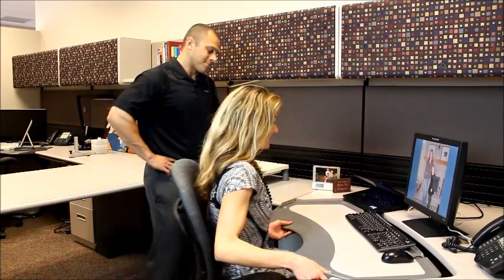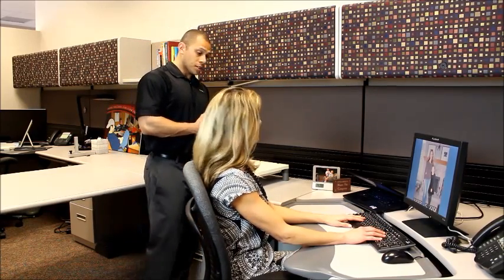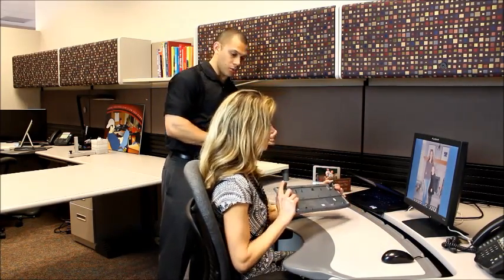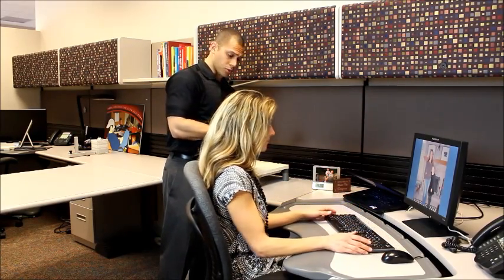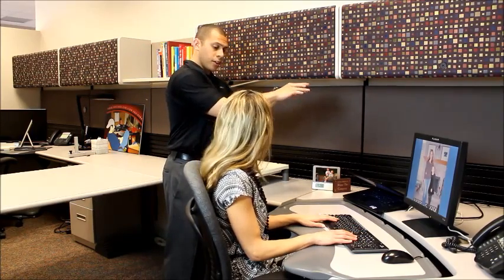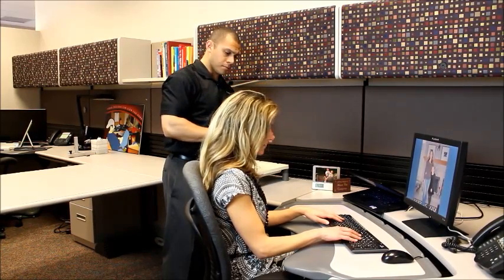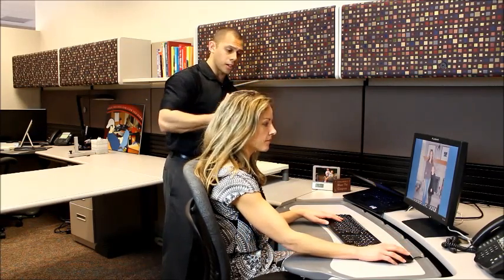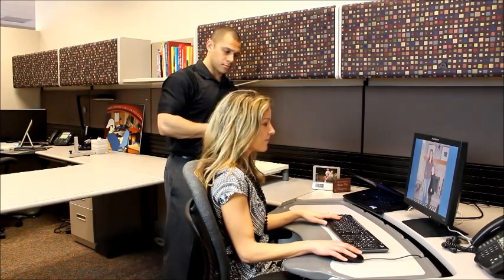How to set up your office keyboard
Humantech Ergonomist Ryan Cowart explains how to properly set up your office workstation keyboard in 60 seconds.